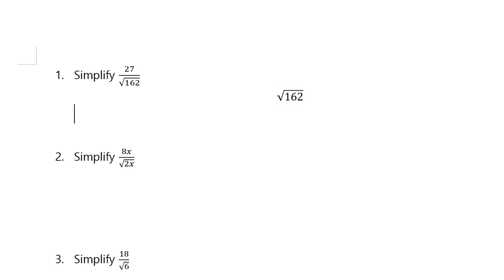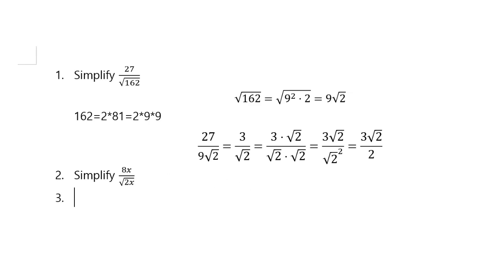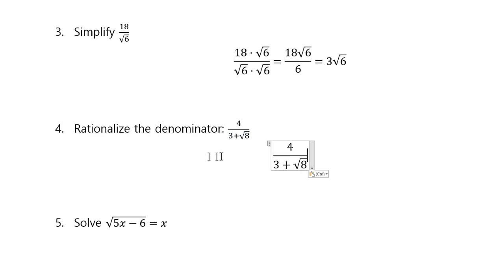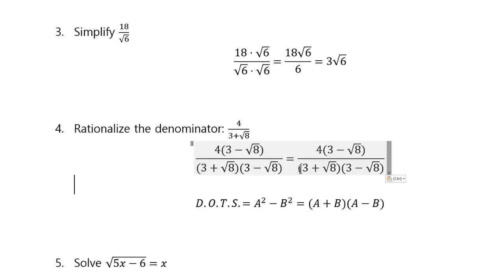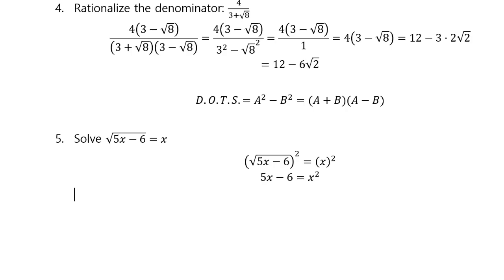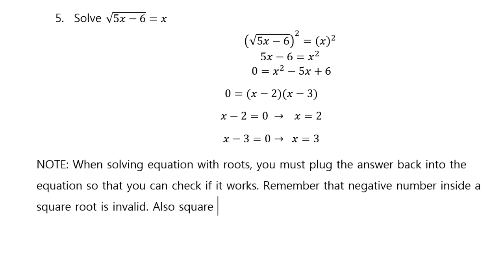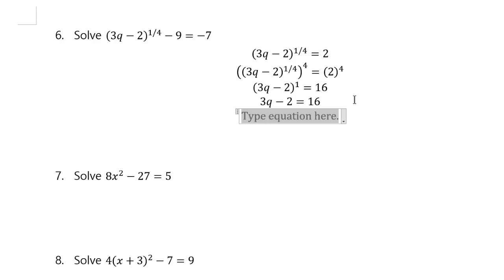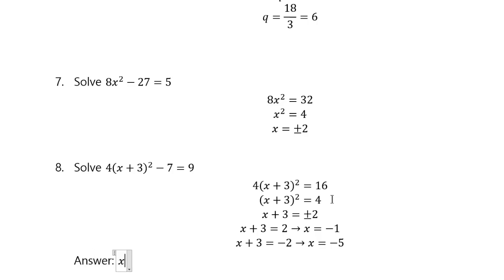Algebra with square roots, rationalizing the denominator, and equation with square roots.